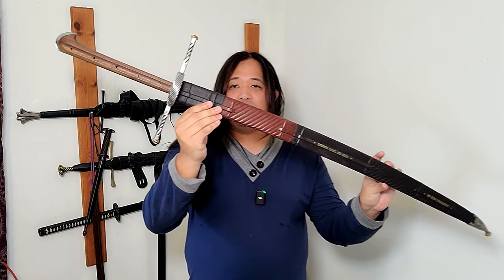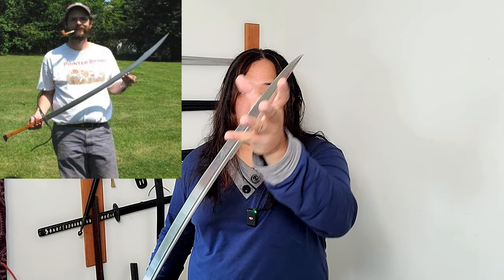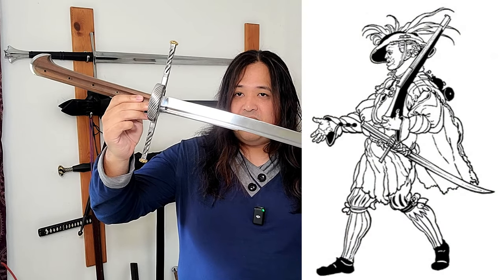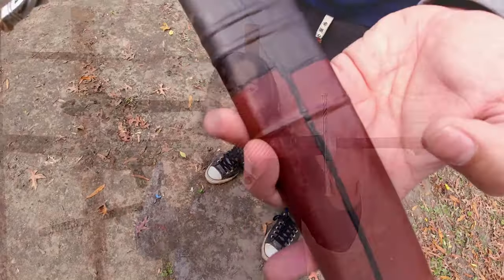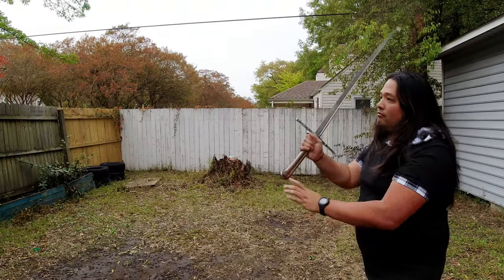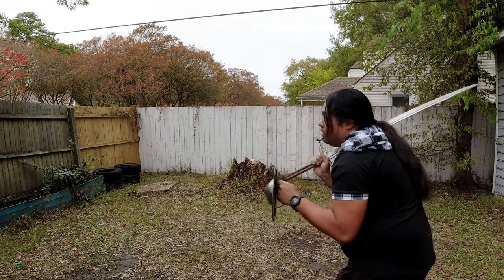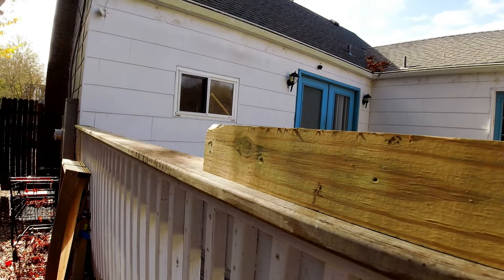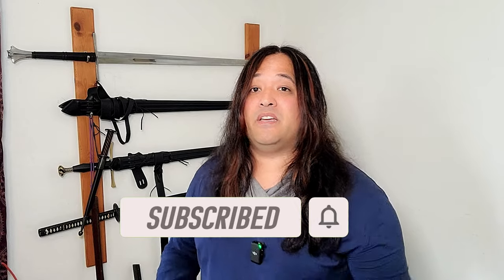Pavel Moc KRIEGSMESSER | A Gift from my GF and Sword Review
The German Kriegsmesser, or "War Knife", is an imposing weapon used in the middle ages all the way up to the 1500's.  Made famous by the Landsknecht, these swords were used by professional soldiers and featured single-edged, sometimes curved blades and a crossguard similar to that of longswords and other medieval blades of the time.

Pavel Moc, a swords smith from the Czech Republic, recreated this faithfully from an antique piece to make a weapon that is useable two handed AND one handed.  My girlfriend commissioned this custom sword for me, for our 1 year anniversary! Wow, what a keeper right?

It cuts like a light saber and is beautifully formed.  If you are or were a katana nerd like me and wanted a sword that utilizes longsword architecture while having the gentle curved blade that silhouettes like a Japanese sword, you might like Kriegsmessers if you are getting into HEMA.

TIMELINE
0:00 - Intro
0:56 - What is a Kriegsmesser?
4:38 - Similarities to a Katana
5:45 - Theories on why messers exist
7:21 - Who used Kriegsmessers?
7:43 - Aesthetics
9:54 - Scabbard
12:43 - Weight and Distal Taper
14:01 - How do you fight with a Kriegsmesser?
15:53 - Use with a Shield!
16:48 - Handling
18:46 - Test Cutting
21:43 - Torture Test
22:08 - Criticisms
24:15 - Is it worth it?
25:40 - Conclusion